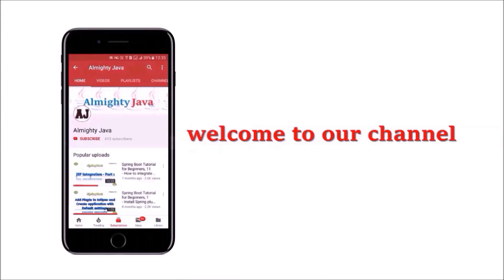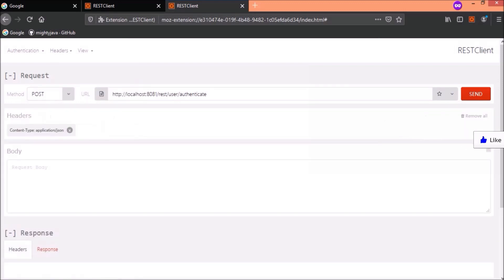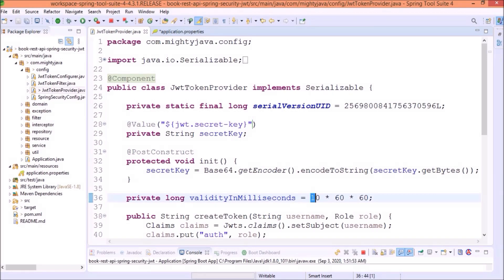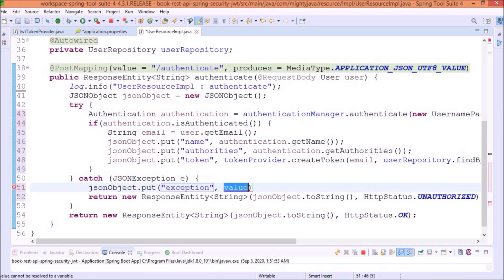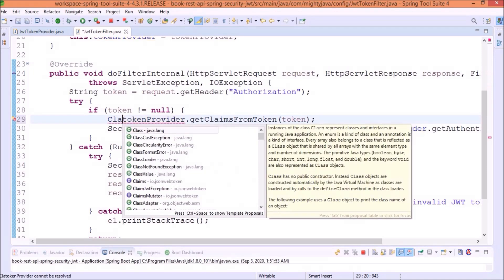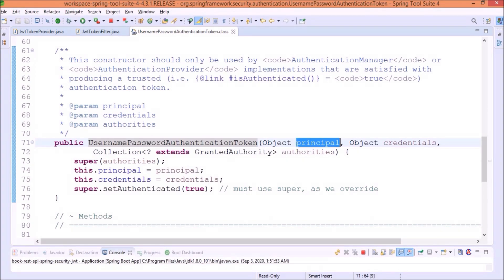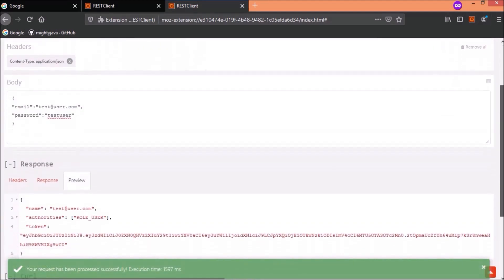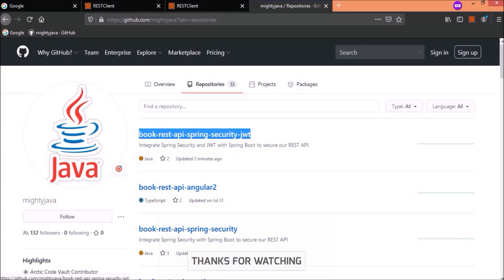57 - How to secure REST API using JWT and Spring Security in Spring Boot -Part 2 | JSON Web Token?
JWT is a JSON based open-source standard for creating access tokens that allow us to secure communications between client and server.

in simple words, JWT only creates and validates the token, the authentication part is taken care of by spring security.

Create - encode the username with a current timestamp using a signature algorithm

Validate - decode the token and extract the username

How will it work, if the token is not available for the very first time?

It will call the authentication manager authenticate method and this method will accept the username and password,
so based on details it will validate the credentials, and the authentication is taken care of by spring security.

if credentials are valid then we will look forward to creating a token using JWT build in methods of Jwts factory class
and Jwt builder interface. else it will throw the exception like bad credentials

how will it work, if the token is available in the authorization header

using this screenshot you can clearly understand how are we going to send token as part of the header

it will extract the username from the token using JWT build in methods of Jwts factory class and Jwt parser interface

once the username is extracted then JWT work is done rest of the things taken care of by the spring security user details service class
Why do we need a Secret key, What is the use?
This is a string that is used in the signature algorithm that generates the cryptographic signature for the token.
The idea is that this key must be known only to the application,
because anyone who has this secret key then they might be able generate new tokens with valid signatures.
The PostConstruct annotation is used on a method that needs to be executed after dependency injection is done to perform any initialization.
Security Context holder which is a helper class, which provides access to the security context.
By default, it uses a ThreadLocal object to store security context,
which means that the security context is always available to methods in the same thread of execution,
even if you don't pass the SecurityContext object around.